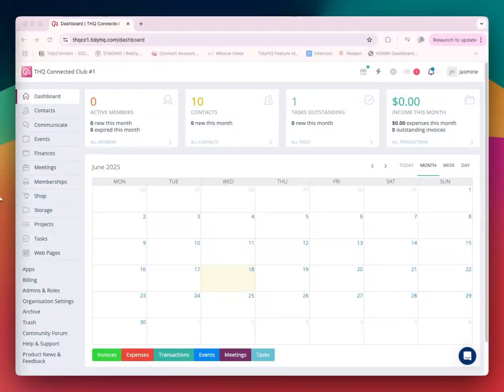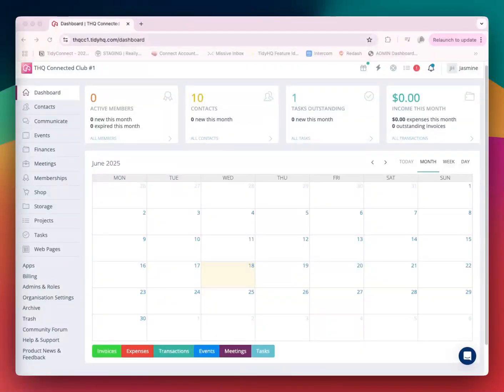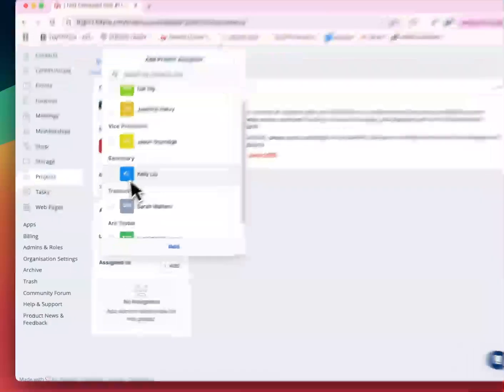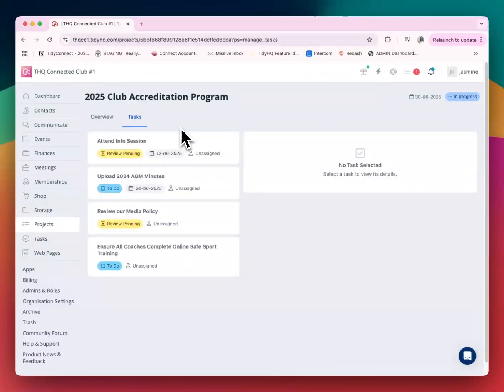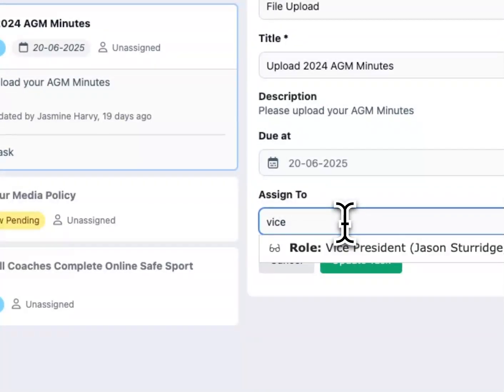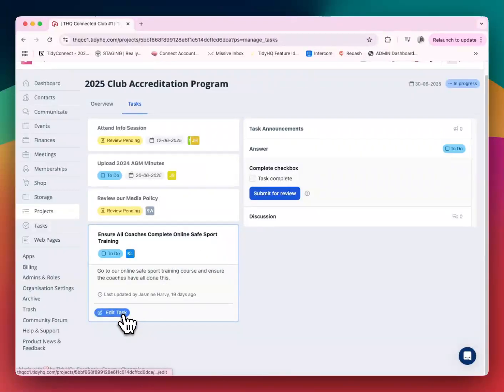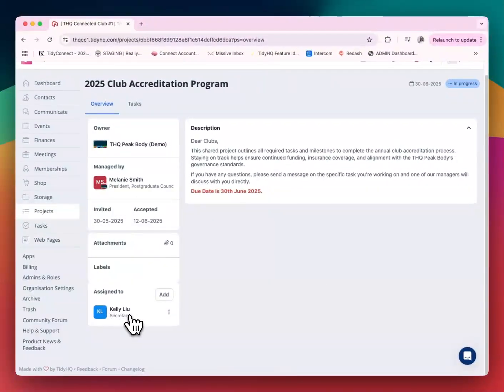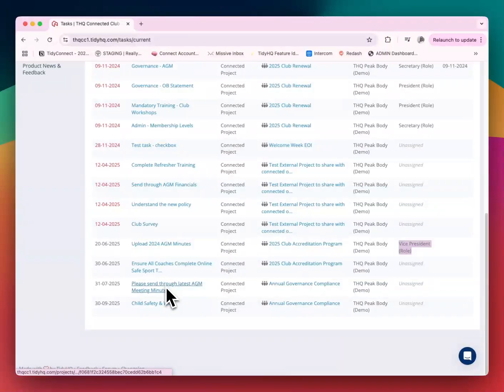Projects: How to assign Tasks to your committee members ⠞ TidyHQ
Please note only Connect Clients will have access to this feature
This video demonstrates how connected organisations can leverage Project Assignment and Task Assignment features to streamline their workflow management. Learn how to reduce notification overload for your admins while ensuring clear task ownership across different roles.

Important Note: Keep your organisational roles current with the correct team members to maximise the effectiveness of these assignment features.